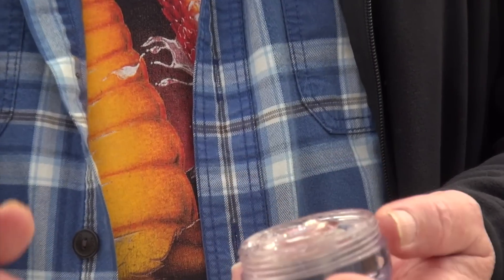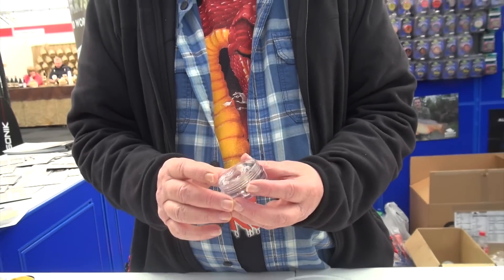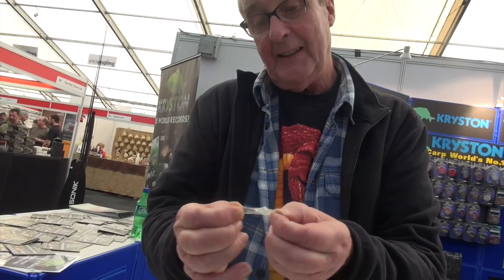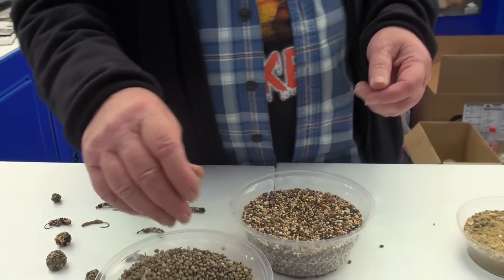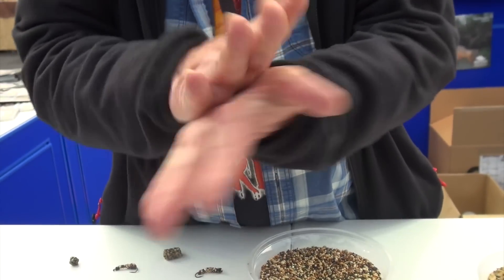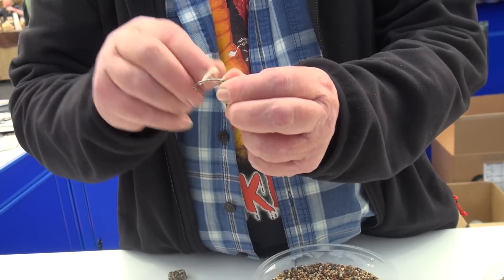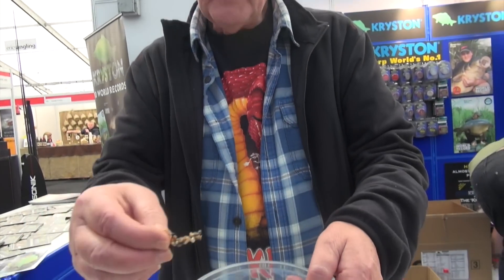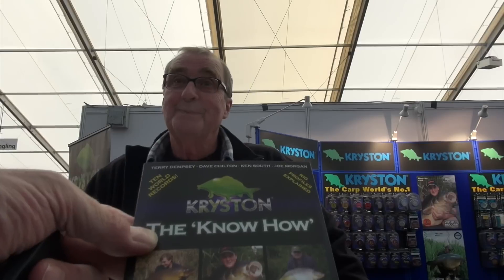Kryston TV: The Bogey With Dave Chilton - Carp Fishing Particle Hookbaits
In this video Dave Chilton demonstrates how to use Kryston Bogey with maximum effectiveness to create a genuine particle hookbait.